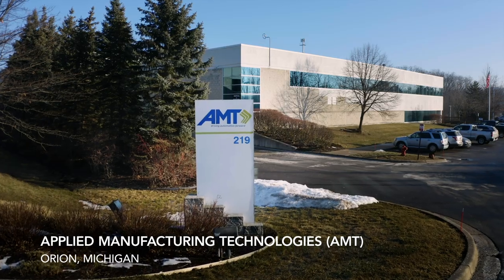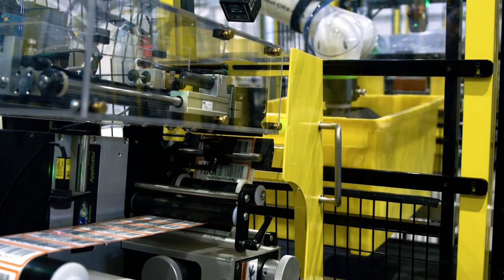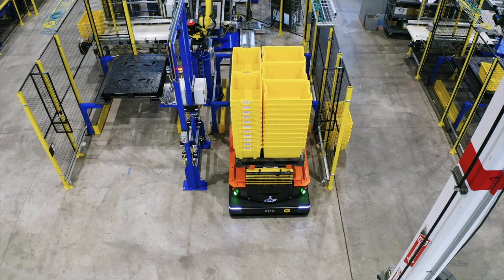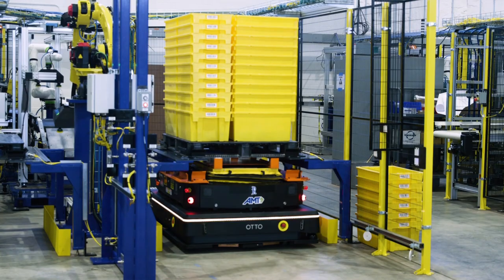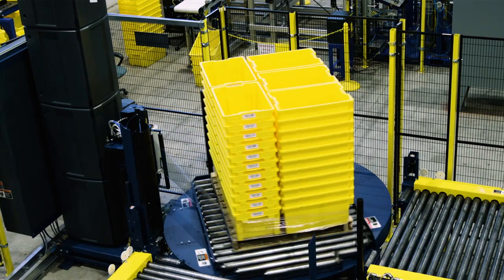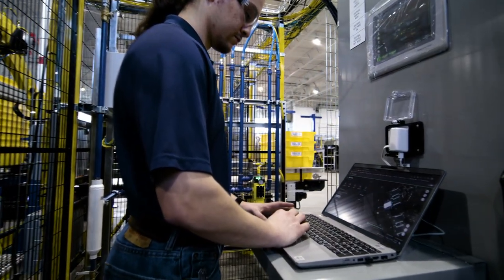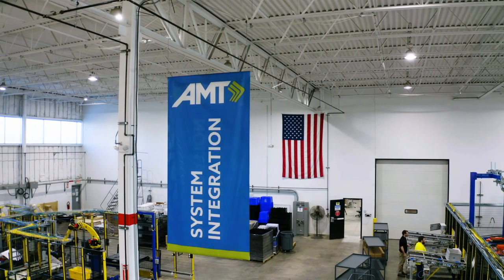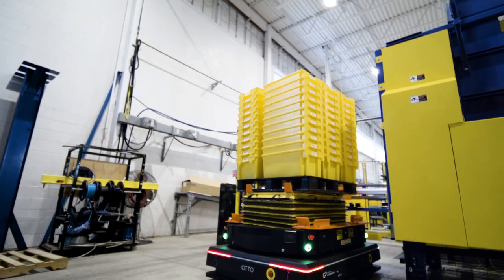OTTO Partners with AMT to Deliver Turnkey Solutions for the Packaging Industry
AMT and OTTO Motors partnered to implement the first robots at Rehrig Pacific Company (Rehrig). The goal was to improve productivity and safety at Rehrig’s Florida facility, while combating their labor shortage problem with an integrated, automated material handling solution.

Together, AMT and OTTO Motors implemented a material handling workflow to transport Rehrig's plastic bins and totes.